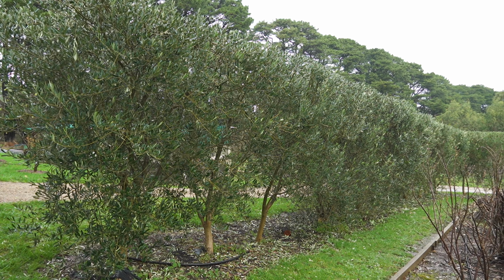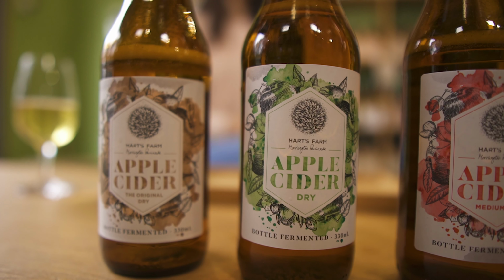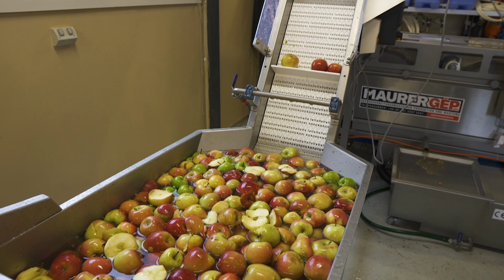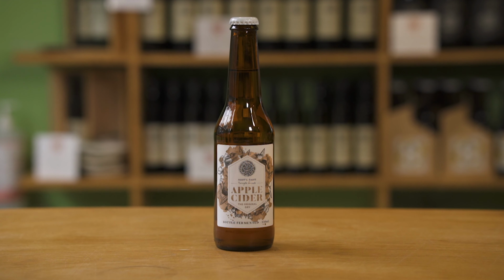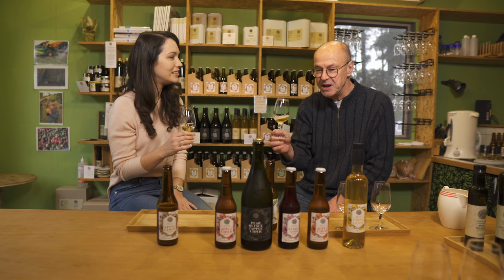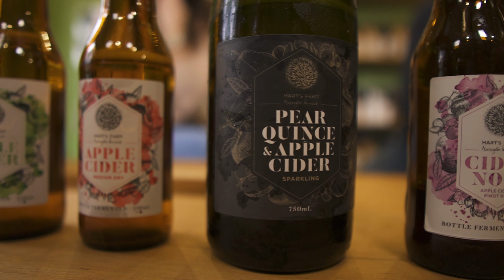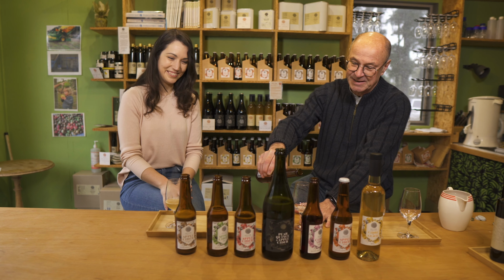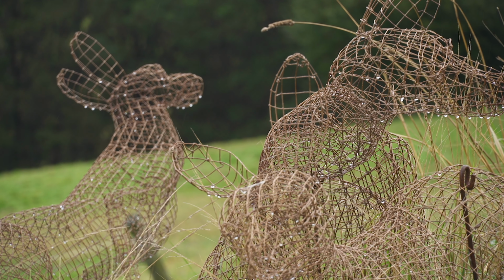The Cellar Door; Last Drinks S01E17 // Hart's Farm, Shoreham, Victoria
Join our host Lauren Lee Innis-Youren as she heads to Shoreham on the Mornington Peninsula, to spend some time with Graeme at Hart's Farm, our first cidery visit in this series.

Once again, The Cellar Door team hit the road to visit more wineries in more locations than we ever have before. But this season, we're expanding our little show to include way more producers and beverages than ever before. Welcome to The Cellar Door; Last Drinks.

The Cellar Door; Last Drinks spends time with some of the amazing people and places that produce some of the finest whisky, gin, beer and just about anything else that can be distilled, brewed and produced.